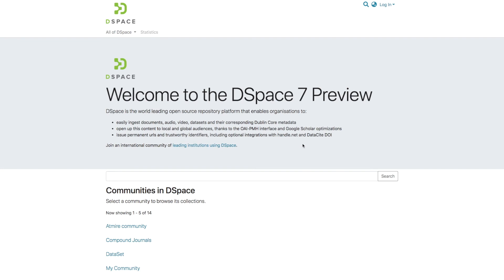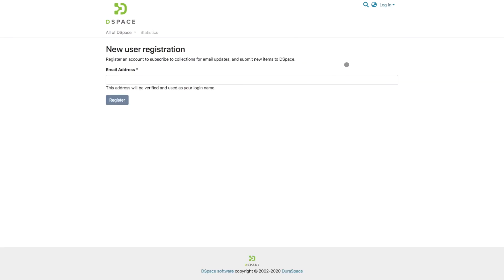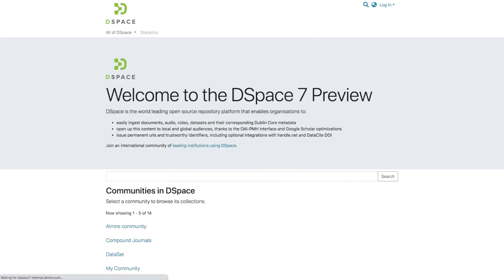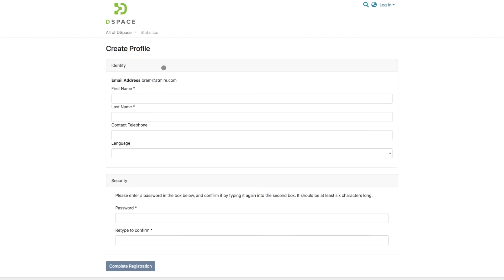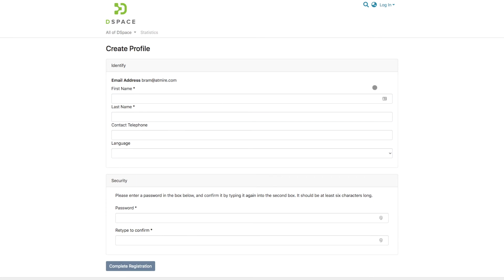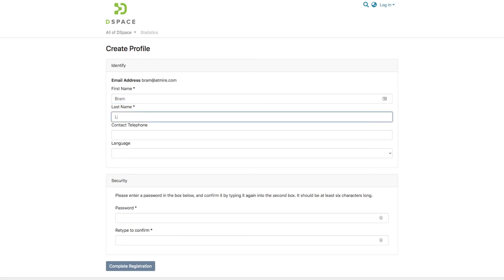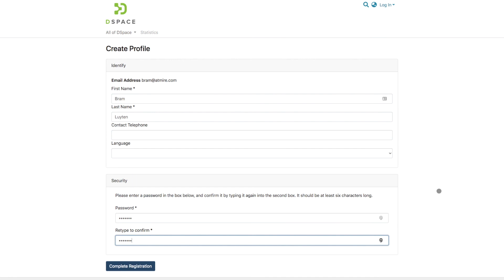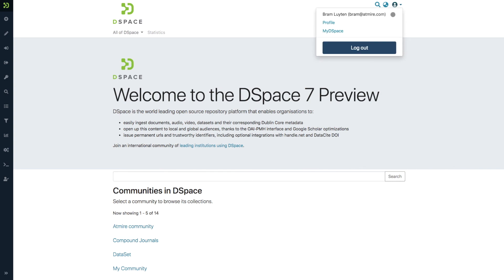DSpace 7 Lightning Tutorial: New user registration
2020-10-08 This video is no longer accurate. In DSpace 7 Beta 4, cookie consent and End User Agreement were added. Please see the lightning tutorial on GDPR and Data Privacy features

Discover how you can register as a new user in DSpace 7.